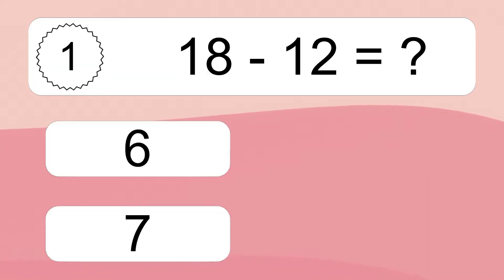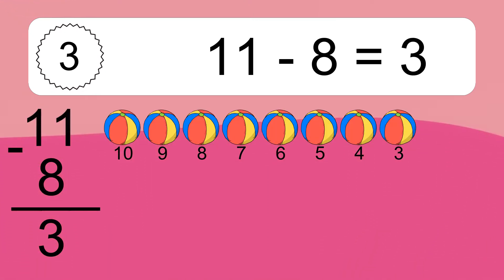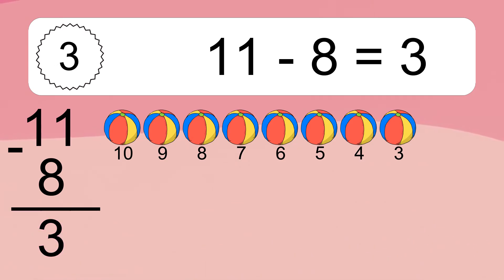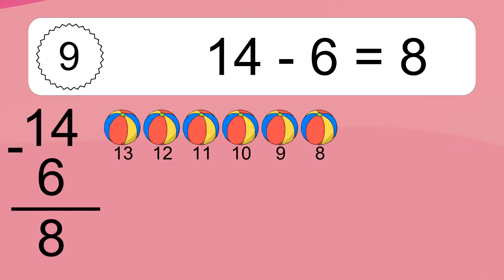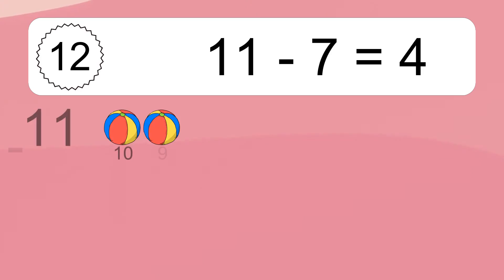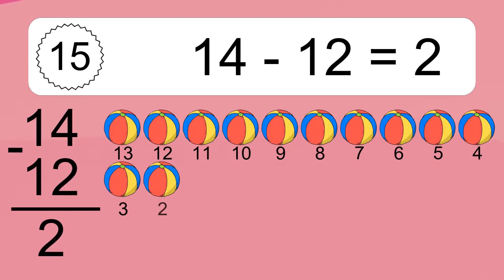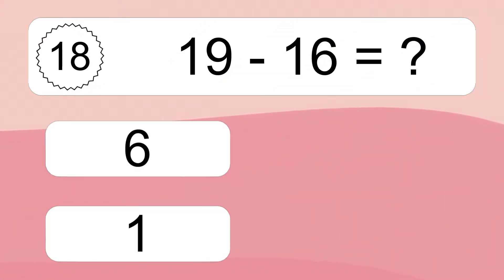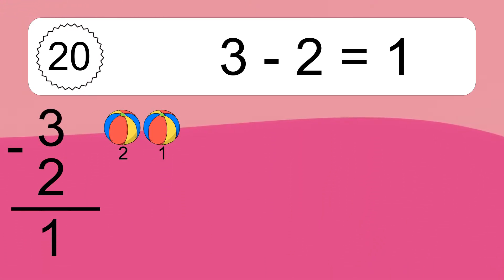20 Subtraction Quiz Exercises for Kids: Numbers Up to 20